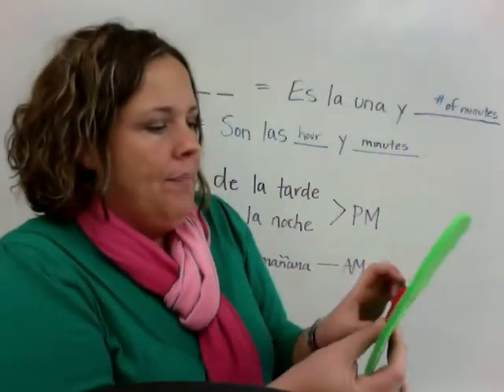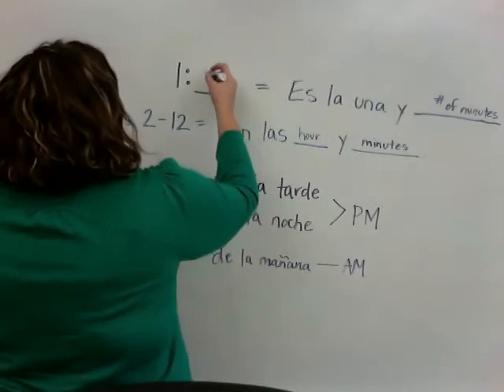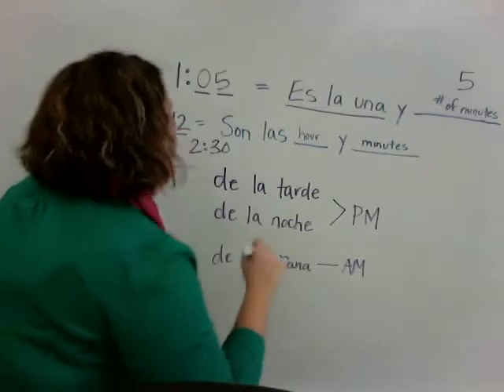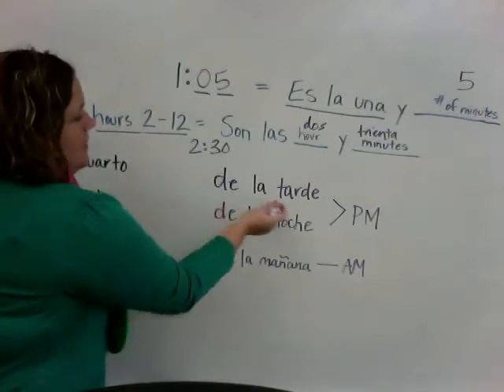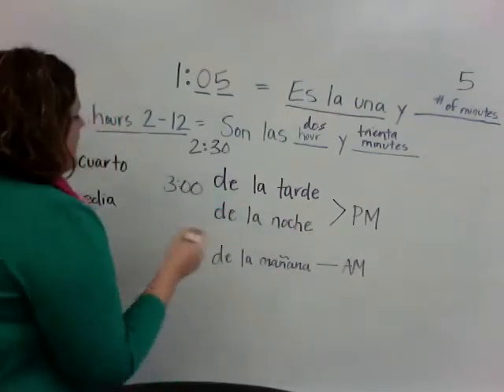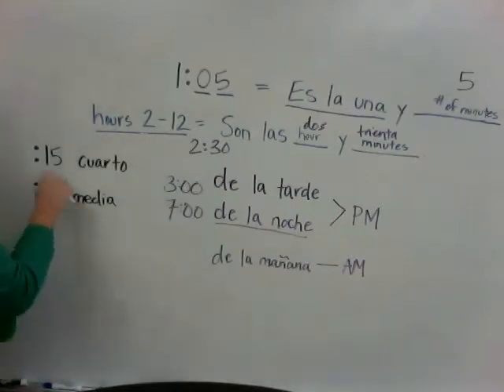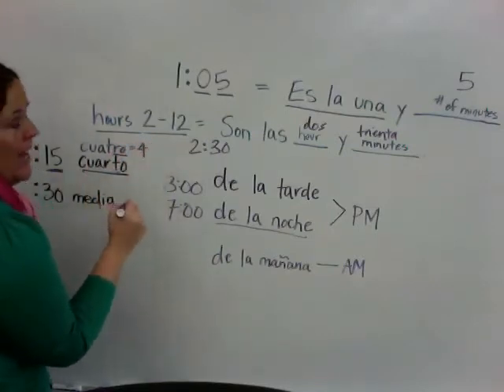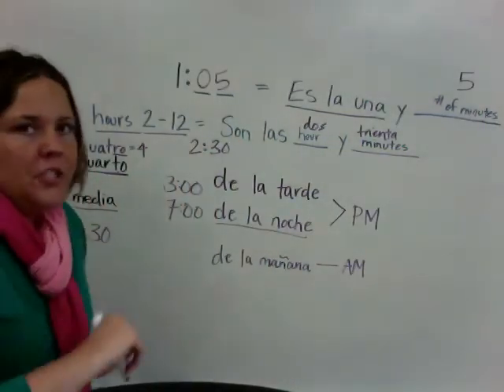Learning how to tell time in Spanish Computer